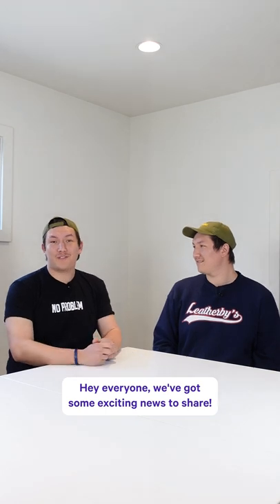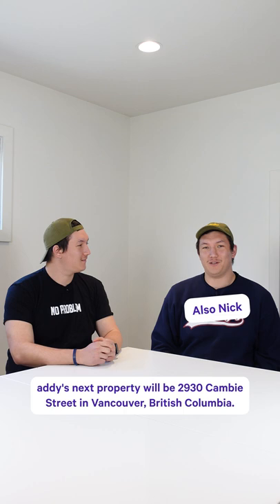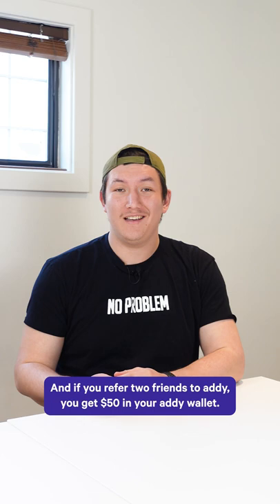The Pros and Cons of The Cambie Apartments in Vancouver | Real Estate Crowdfunding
We highlight the pros and cons of addy's latest commercial real estate investment opportunity. Located in Vancouver, The Cambie Apartments are dropping soon on our crowdfunding platform.

To learn more about addy, become a member, and invest in real estate, visit addyinvest.com or download the iOS app (Android version coming soon)

Follow the addy social channels to keep up with everything that's happening in the addy community:

Forward-Looking Statements
Some information contains certain forward-looking information and forward-looking statements within the meaning of applicable securities legislation (collectively "forward-looking statements"). The use of the words "intention", "will", "may", "can", and similar expressions are intended to identify forward-looking statements. Although addy believes that the expectations reflected in such forward-looking statements and/or information are reasonable, undue reliance should not be placed on forward-looking statements since addy can give no assurance that such expectations will prove to be correct. These statements involve known and unknown risks, uncertainties and other factors that may cause actual results or events to differ materially from those anticipated in such forward-looking statements. Furthermore, the forward-looking statements contained in this news release are made as at the date of this news release and addy does not undertake any obligations to publicly update and/or revise any of the included forward-looking statements, whether as a result of additional information, future events and/or otherwise, except as may be required by applicable securities laws.